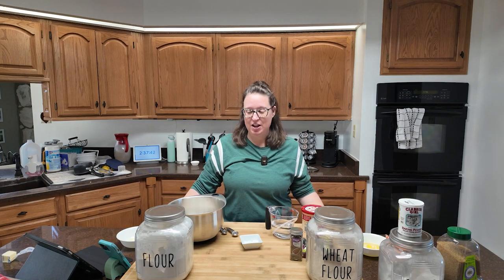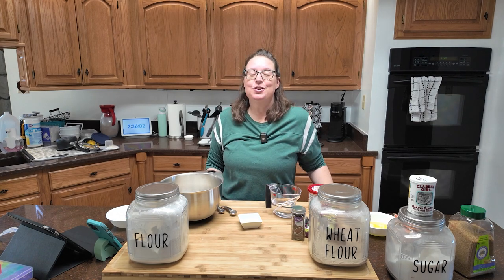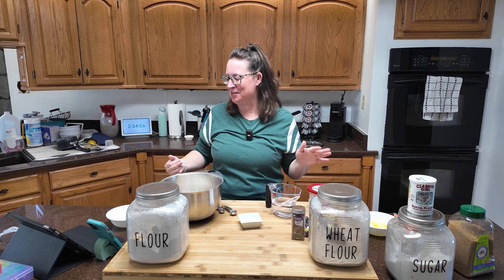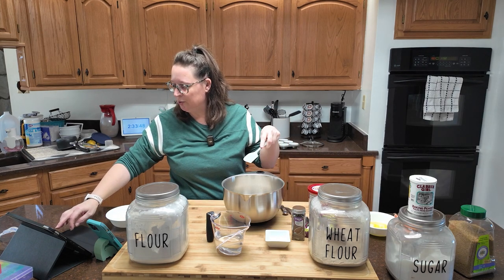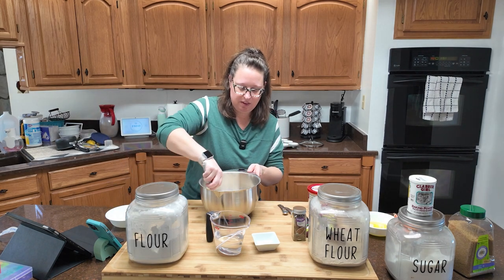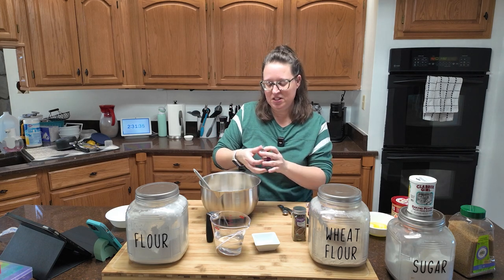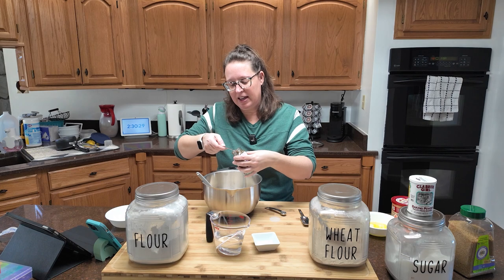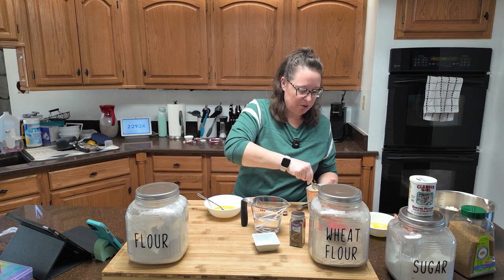2024 Baking Challenge Week 11 - Irish Soda Bread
If I'm being honest, I won't be making this recipe again. While I liked the flavor, the texture wasn't something that would have me coming back for a second bite. If you don't have food texture issues, then that shouldn't be a problem!